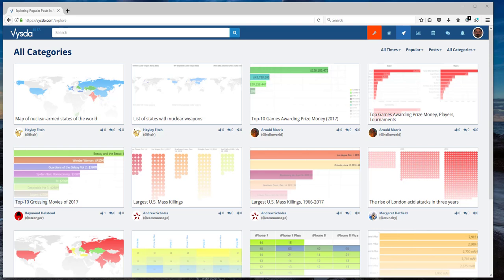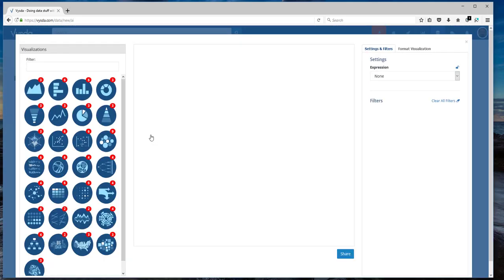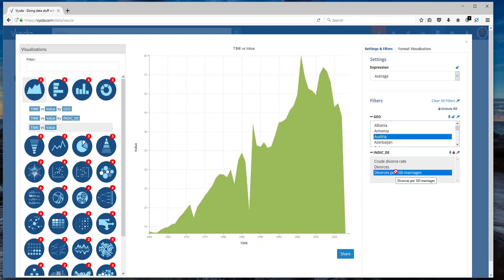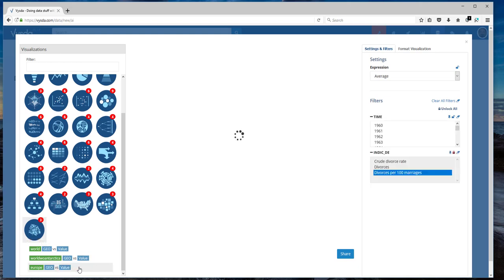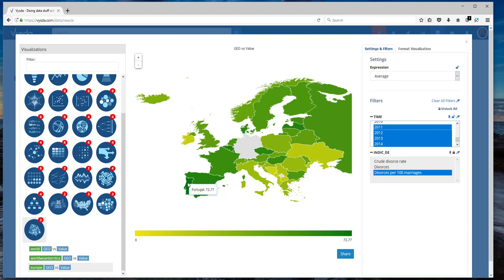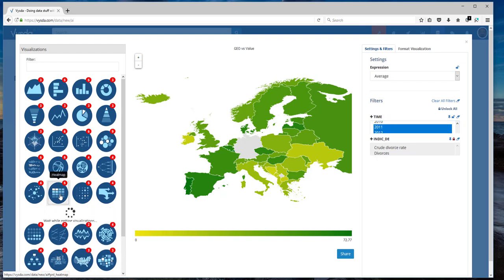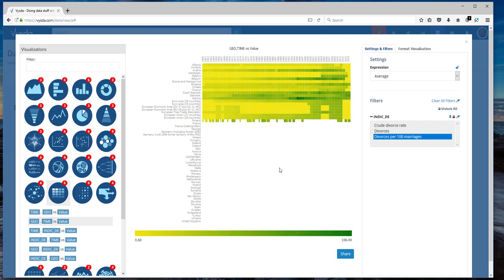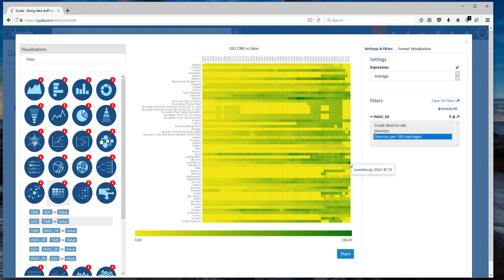AI assisted data visualization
This video demonstrate how AI is used to turn data into visualizations.